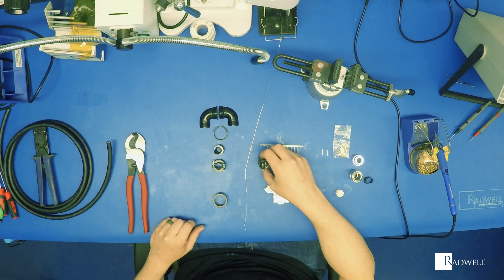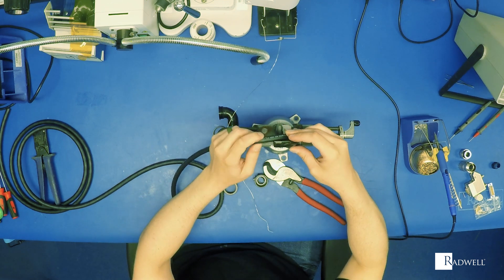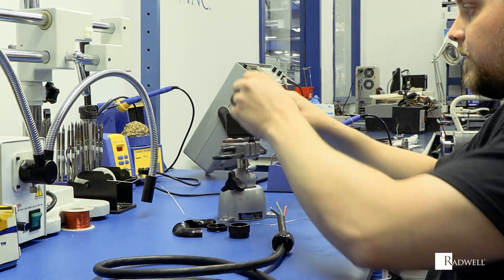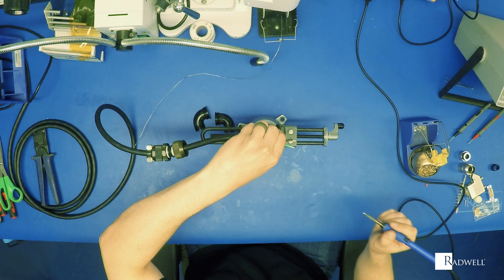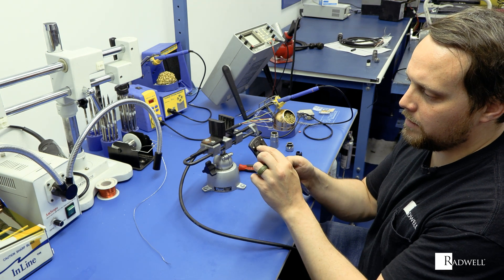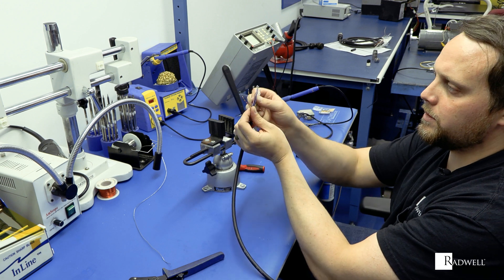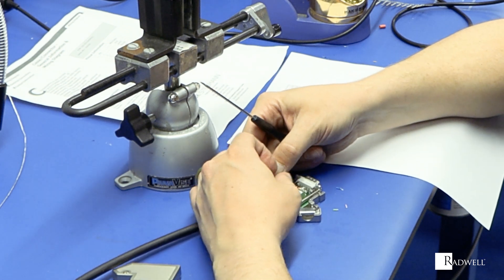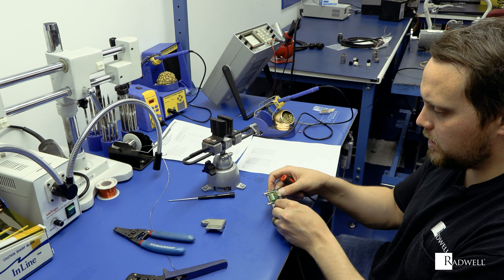How To: Make Servo Cables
In our “How To” series, we speak to some of Radwell’s resident experts for technical information about industrial automation equipment and repairs.

In this video, Brandon Buehler, Engineering Production Manager at Radwell International, shares techniques for making power and feedback Servo Cables.